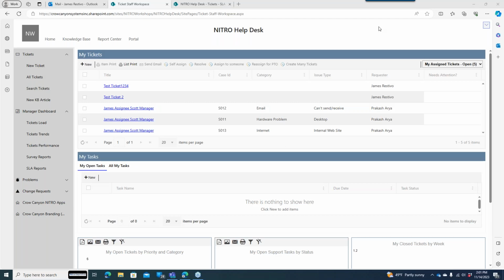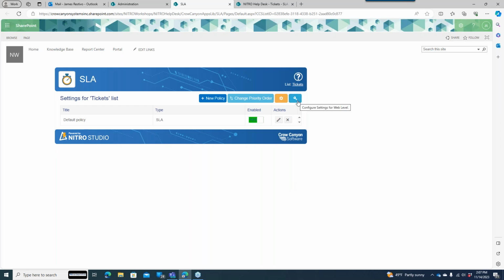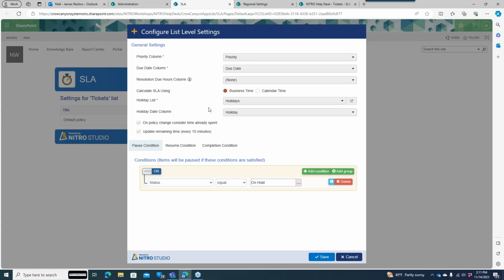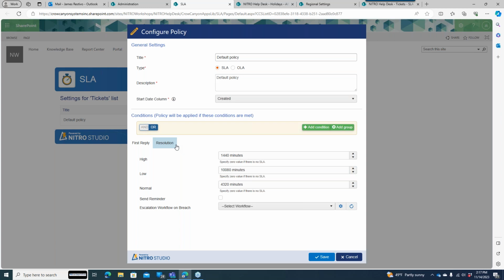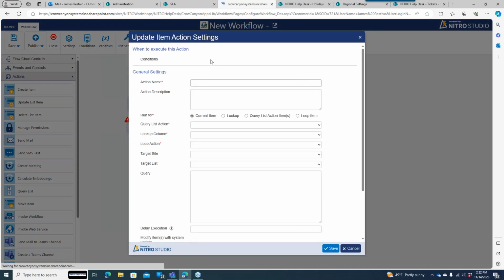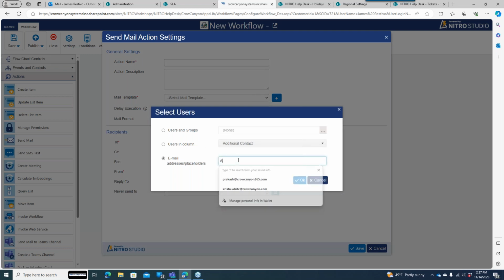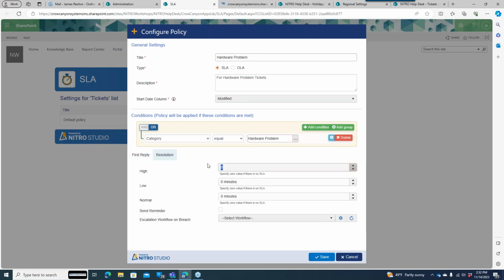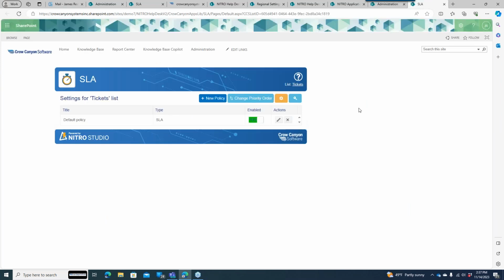NITRO Help Desk Training: Setting Up SLAs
Join NITRO Guru, James Restivo for a special NITRO Help Desk workshop focused on setting up SLAs.

James will cover everything you need to know about Service Level Agreements including:
- Show how to set up SLA business hours to calculate the response and completion due dates
- Show how to connect to a calendar list to exclude holidays from SLA calculation
- Show how to set up complex conditions for applying SLA policies

Watch now to see all this and more.

As always, our workshops are customer-led so come with questions, we want to hear from you!